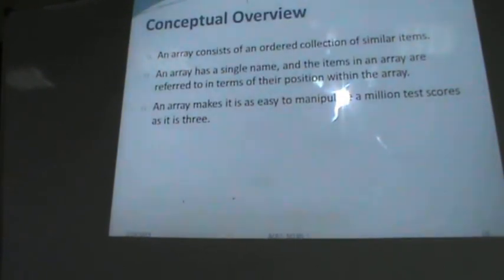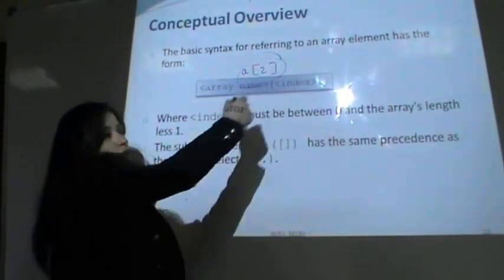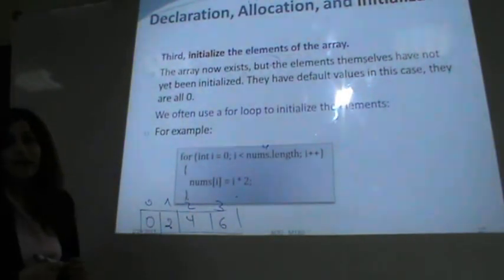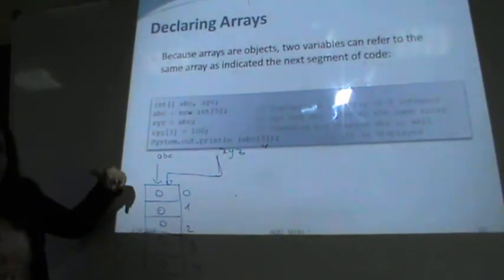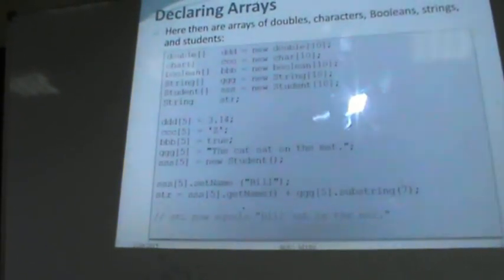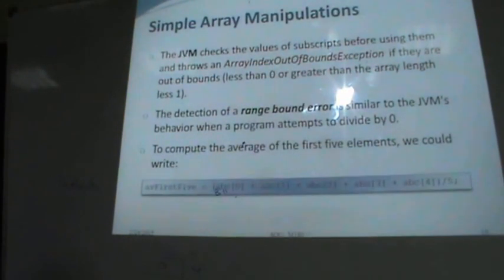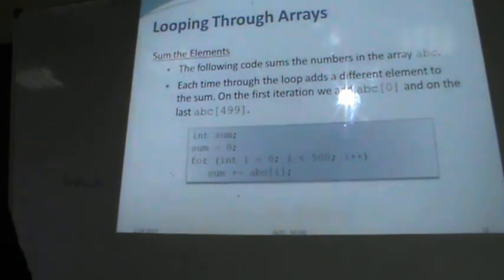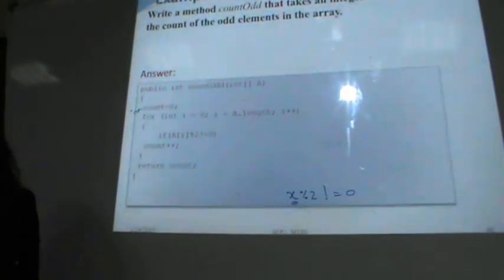m180 1d arrays dr maya dawood